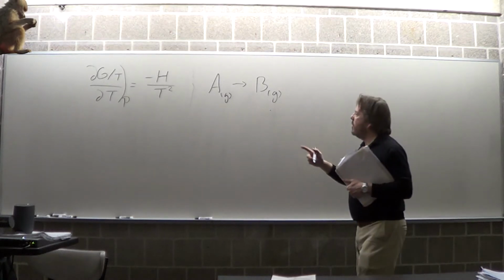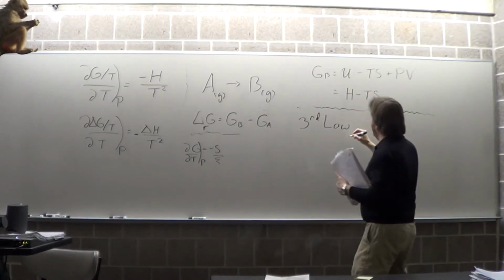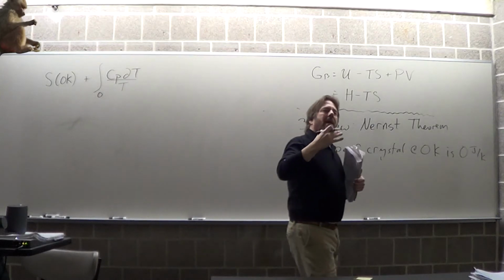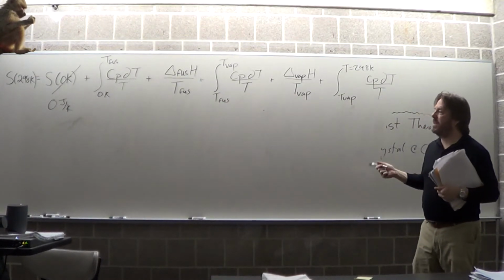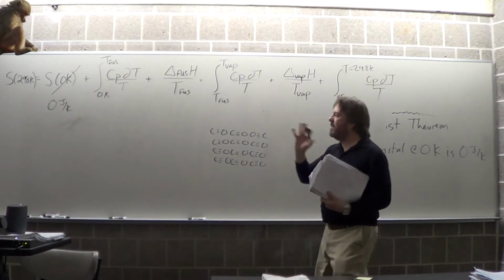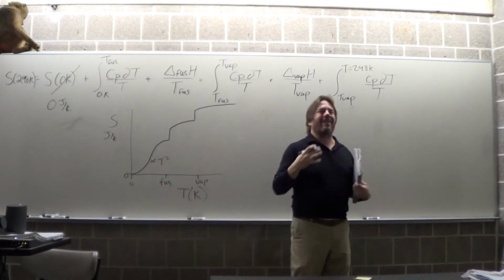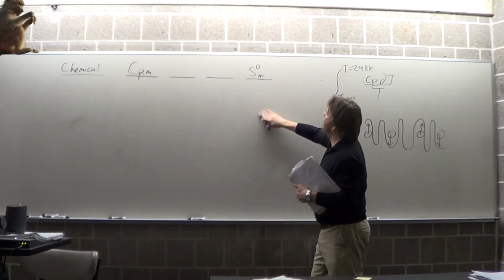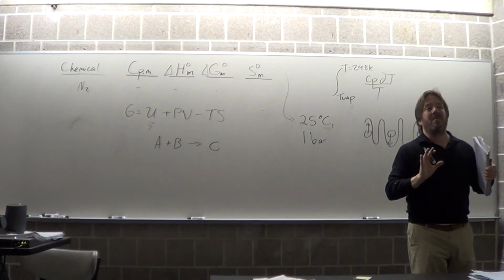Lecture 21- The 3rd Law and Intro to Hess's Law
How total Entropy is calculated using the Nernst Theorem and the inability to know absolute internal energy.